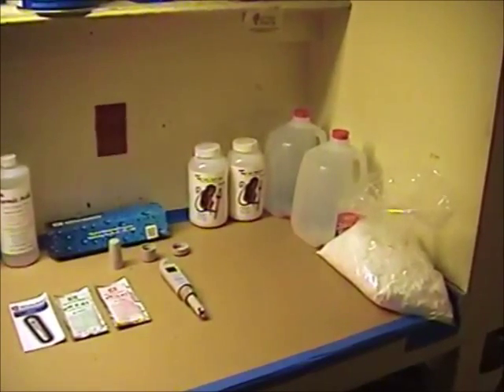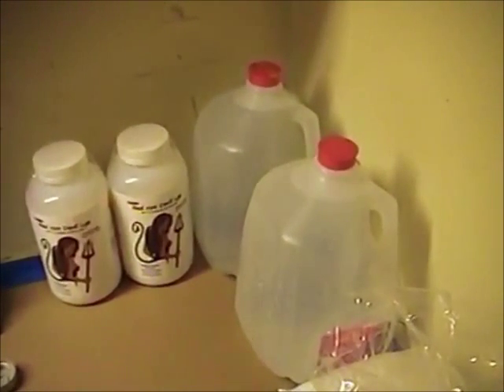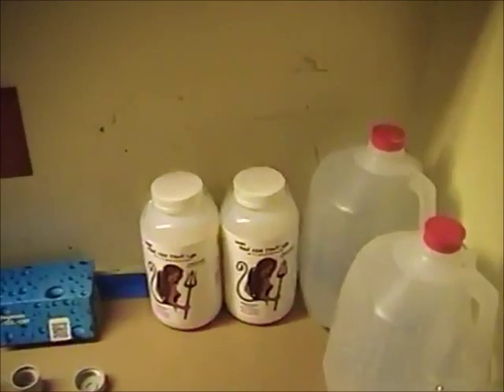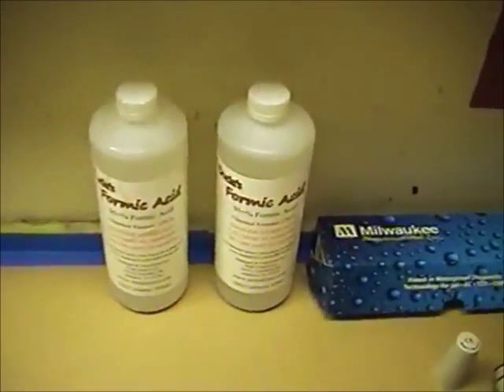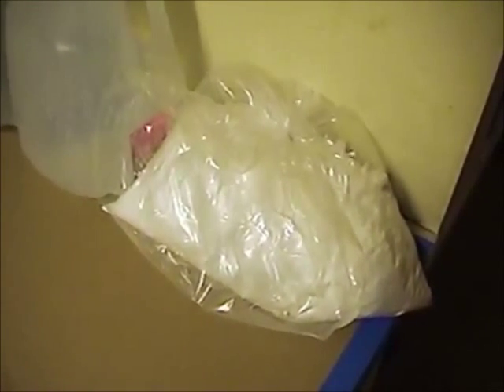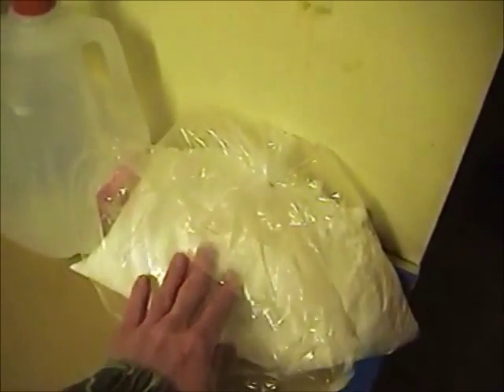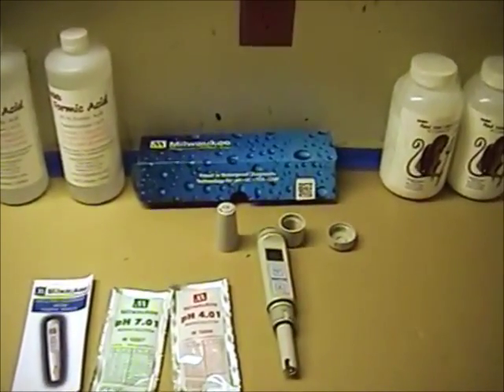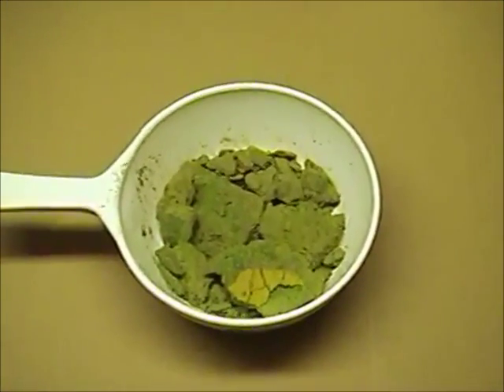REFINING STERLING SILVER VIA A SODIUM FORMATE REDUCTION PROCESS PART # 1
This is an experiment where i show how to refine silver via a sodium formate reduction process.

For the ones of you who know me you know that i am a gold refiner and a consultant. This video series was make as part of an educational series on the theory behind the silver cell operation. I've designed and sold these cells in the past for profit, but now i am just giving this information away for the public to learn from for free. These video's are meant to be educational and free to the public and if i find someone selling them on ebay please know that i will come after you for it. If i wanted to make profit off of it i would still be selling them myself.  I'm a full time daddy, gold refiner, and a consultant and the truth of the matter is that i'm so busy with my larger clients now that i just don't have the time to worry about selling these. So if you have any gold filled or karat gold then i might be your guy, but if not i hope you enjoy the videos and i wish you success in this educational venture.